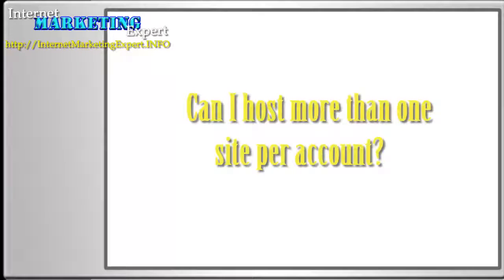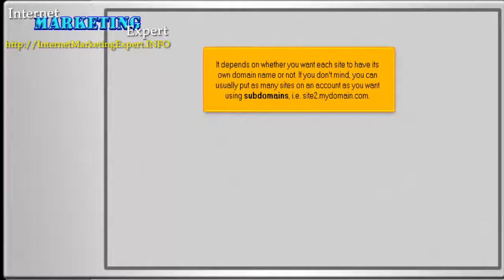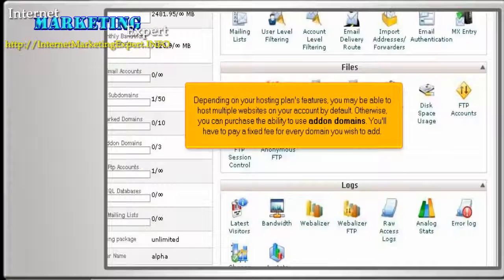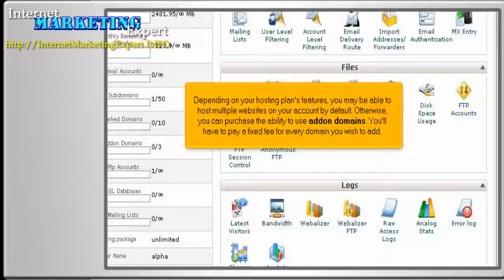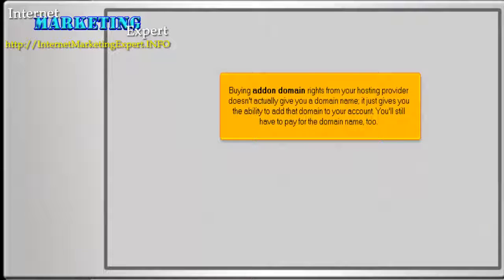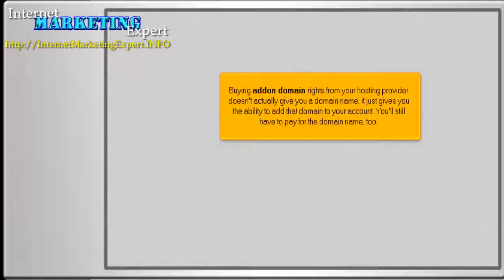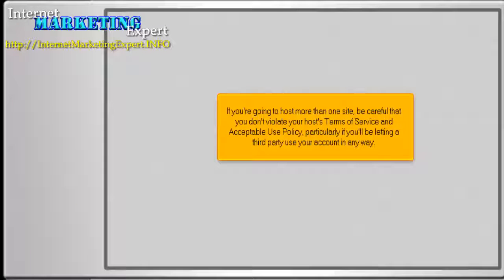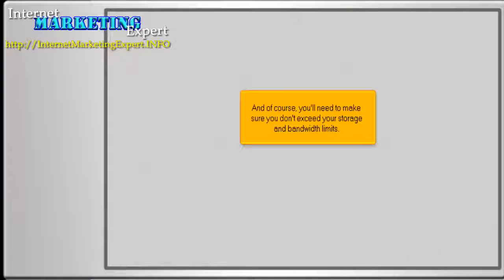Web Hosting Tutorial for Beginners - Can I host more than one site per account?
This video tutorial explains  about resell my hosting space

what is web hosting
Tutorial
Web hosting
web hosts
internet web hosting
servidor web
web servers comparison
web server
free web servers
web services
web hosting tutorial for beginners
amazon web hosting tutorial
linux web hosting tutorial
cpanel web hosting tutorial
php web hosting tutorial
godaddy web hosting tutorial